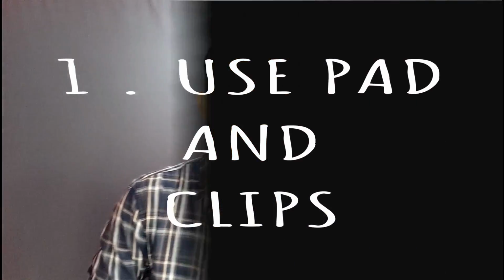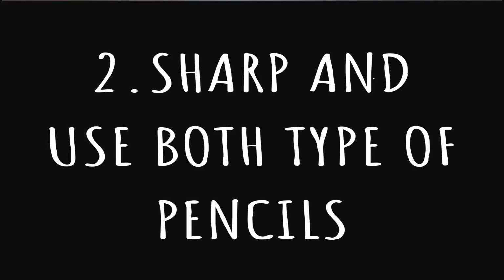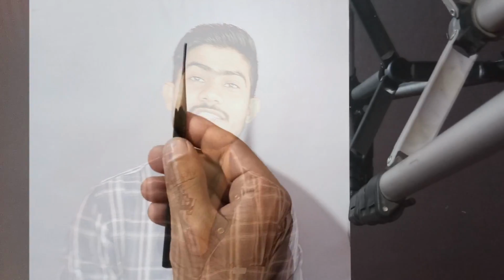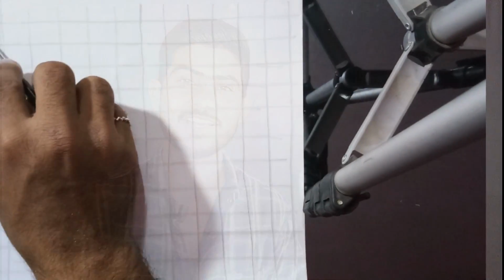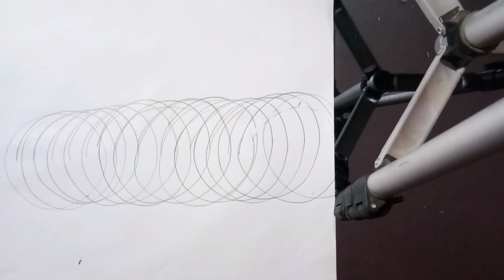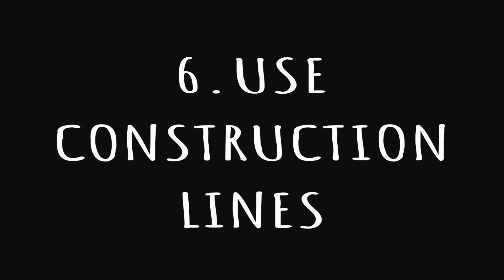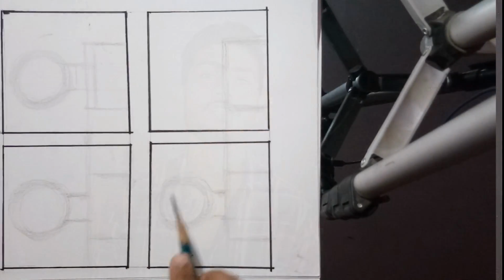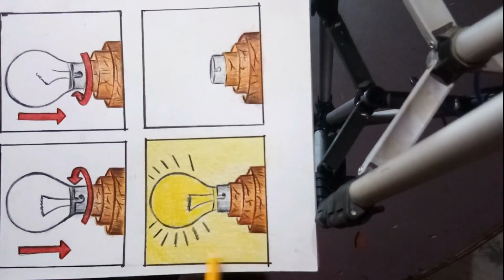SIX TIPS TO CRACK NIFT NID NATA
This video have all main important tips that plays an important role in cracking a design exam...this video is full of awesome knowledge that beginner don't know...so watch this video till the end because at end i show that how you can solve a design question step by step...